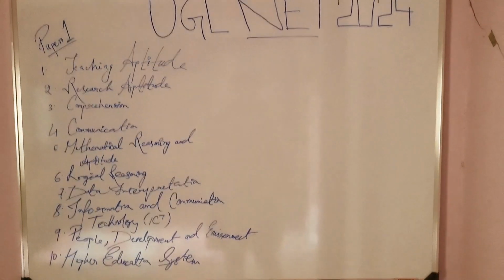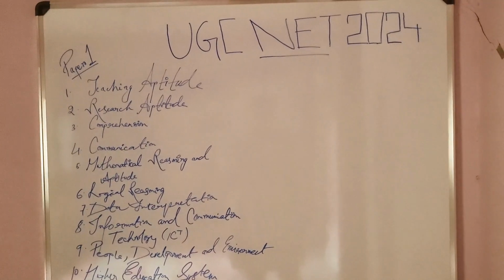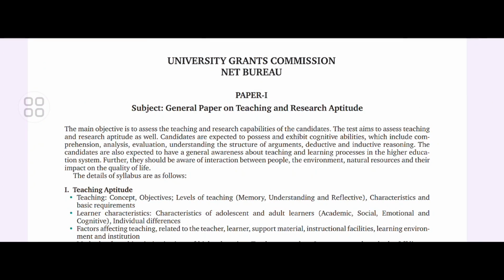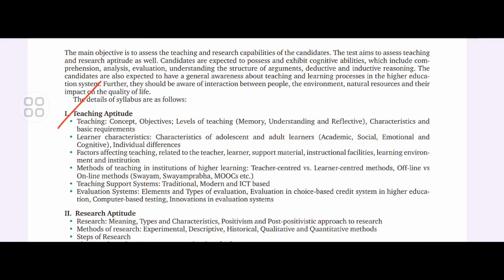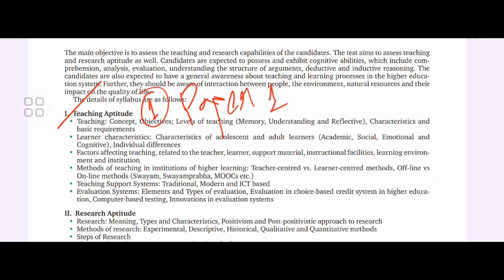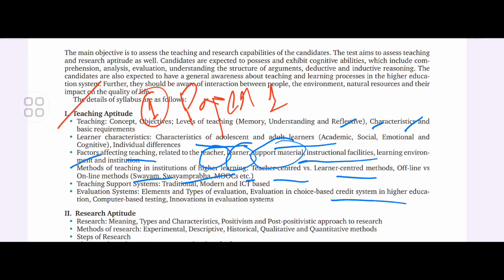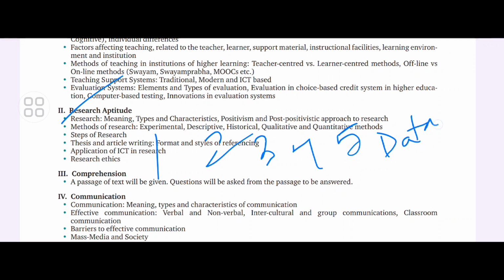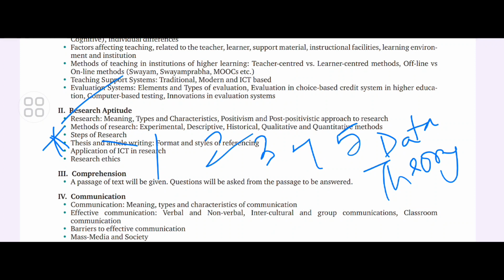Ugc Net 2024 Examination | Expected Questions | Teaching Aptitude Research Aptitude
Teaching Aptitude

 Teaching: Concept, Objectives, Levels of teaching (Memory,
Understanding and Reflective), Characteristics and basic requirements.
 Learner’s characteristics: Characteristics of adolescent and adult learners
(Academic, Social, Emotional and Cognitive), Individual differences.
 Factors affecting teaching related to: Teacher, Learner, Support material,
Instructional facilities, Learning environment and Institution.
 Methods of teaching in Institutions of higher learning: Teacher centred vs.
Learner centred methods; Off-line vs. On-line methods (Swayam,
Swayamprabha, MOOCs etc.).
Teaching Support System: Traditional, Modern and ICT based.
 Evaluation Systems: Elements and Types of evaluation, Evaluation in
Choice Based Credit System in Higher education, Computer based
testing, Innovations in evaluation systems.

 Research Aptitude

 Research: Meaning, Types, and Characteristics, Positivism and Post-
positivistic approach to research.
 Methods of Research: Experimental, Descriptive, Historical, Qualitative
and Quantitative methods.
 Steps of Research.
 Thesis and Article writing: Format and styles of referencing.
 Application of ICT in research.
 Research ethics.